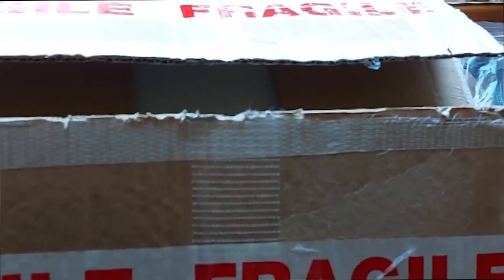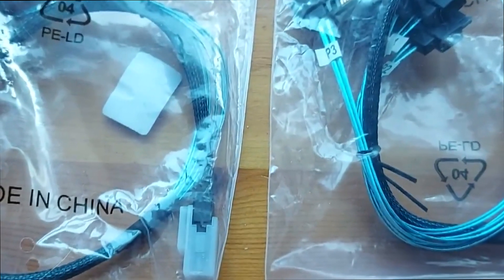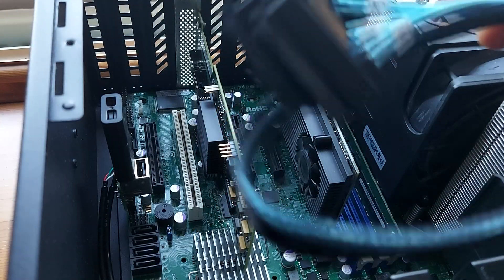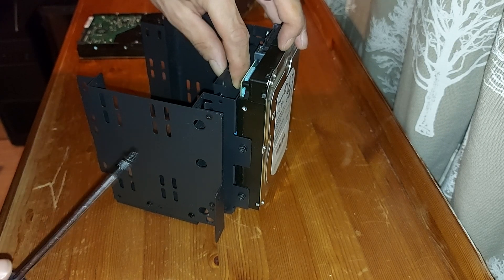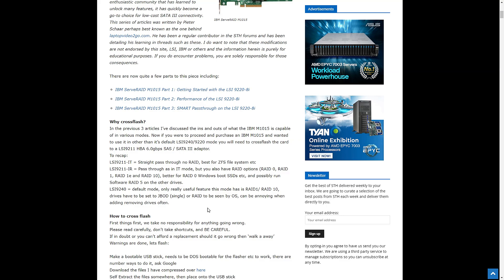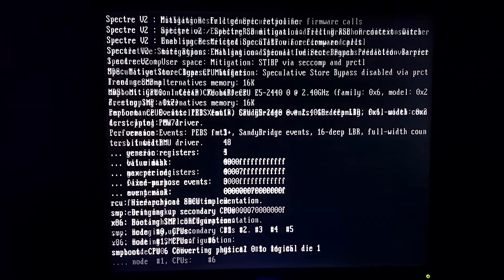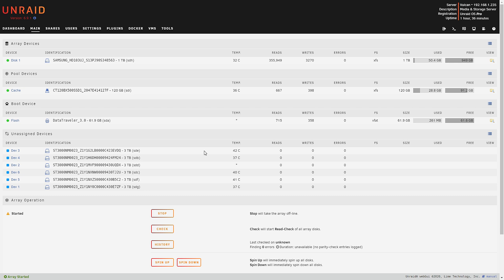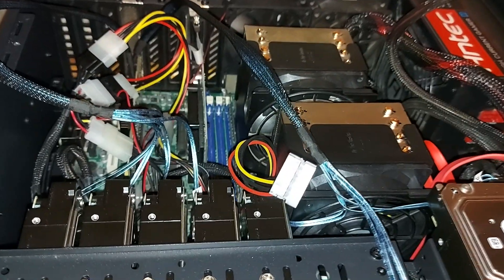Building A Cheap Homebrew UnRaid Storage Server 2021 - Installing SAS Drives & Raid Controller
Completing the build by installing IBM M1015 SAS controller, six 3TB SAS drives, and an SSD cache disk. Cross flashing the IBM ServerRaid M1015 SAS controller from IR mode into initiator target ( IT ) mode for the UnRaid OS to be able to independently address each of the disks.

Booting the UnRaid OS and configuring the system, setting up shares, preparing the parity disk and moving all my data from my Seagate Personal Cloud to the server.